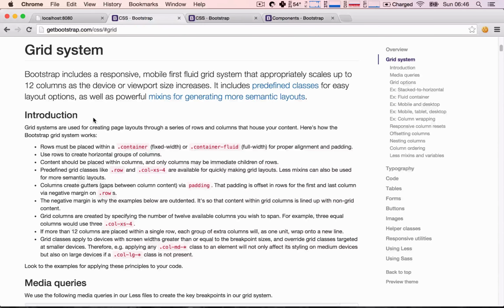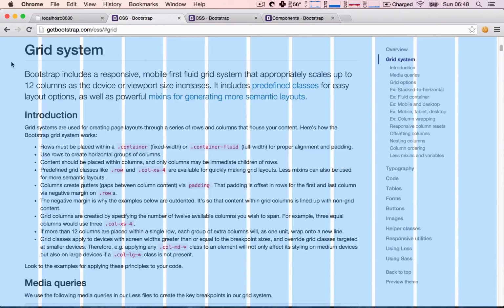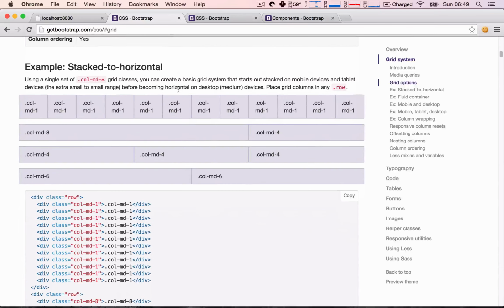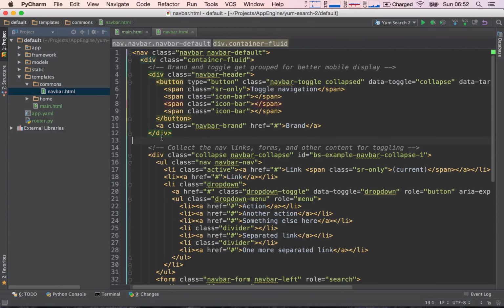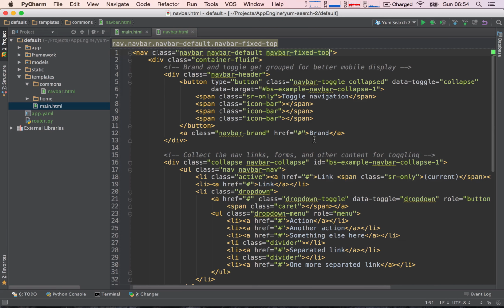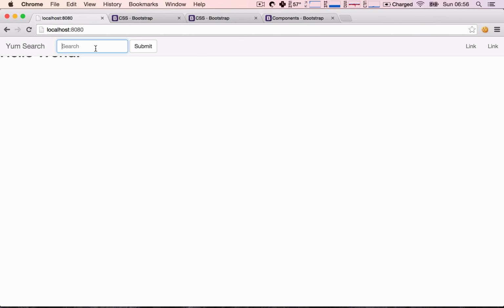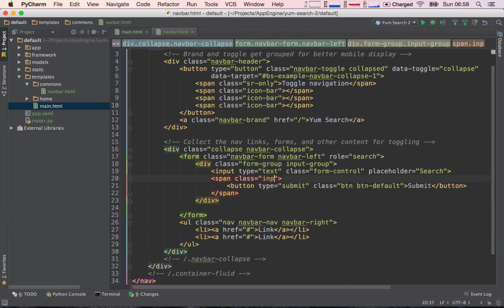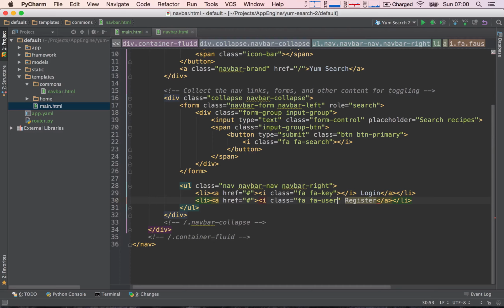Section 04 - Lesson 01: Implementing the Bootstrap navbar